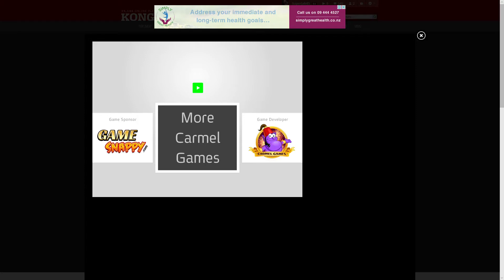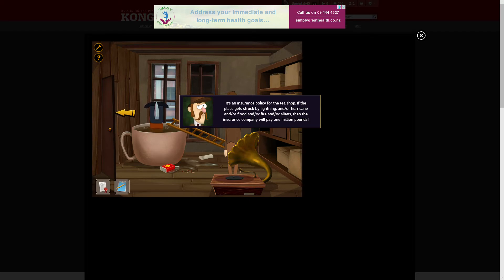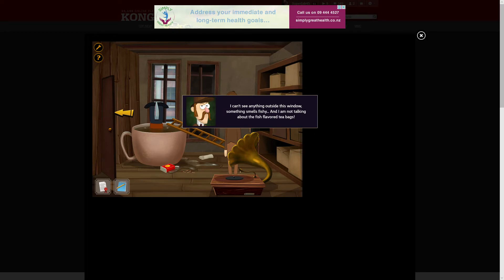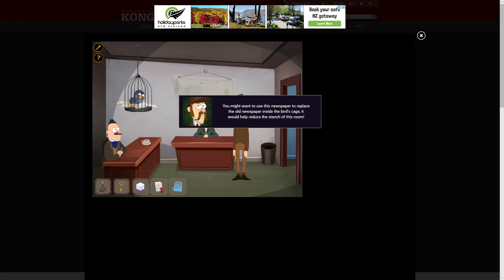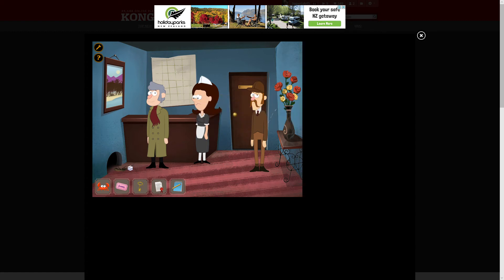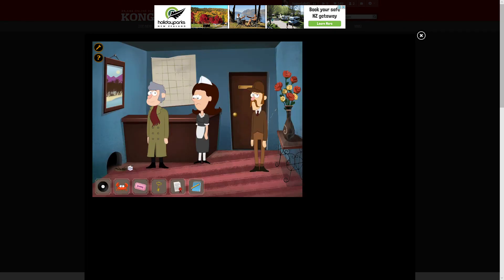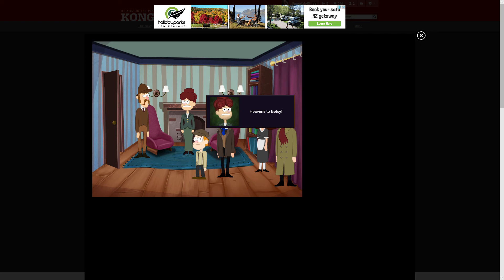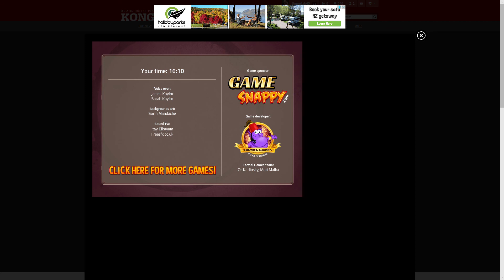Let's Play A Carmel Games Game - Sherlock Holmes: The Teashop Murder Mystery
We help the legendary detective Sherlock Holmes investigate the mysterious death of Mr T, the local tea shop owner (no relation to the A-Team member of the same name)!